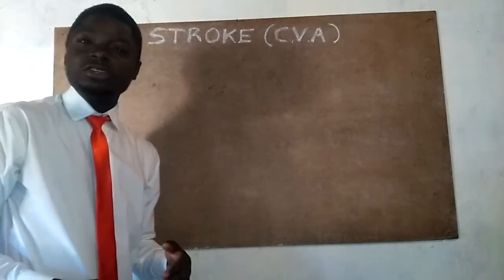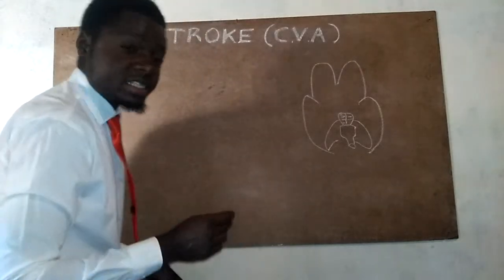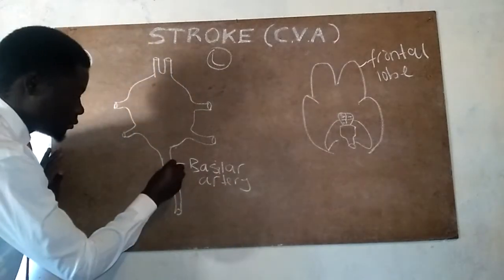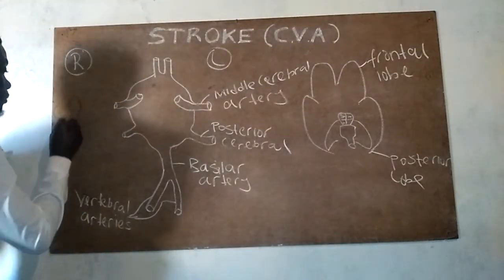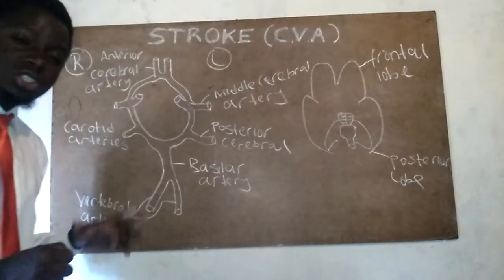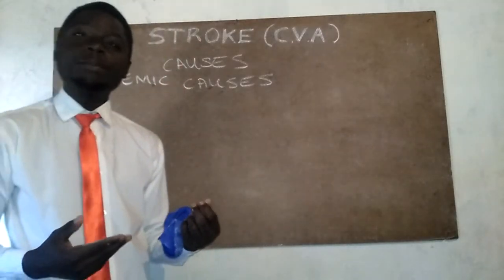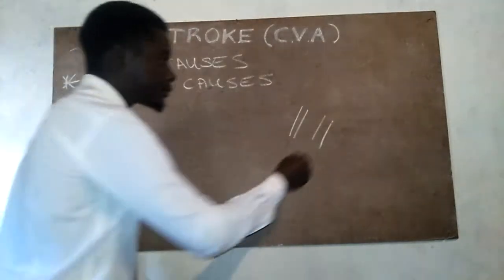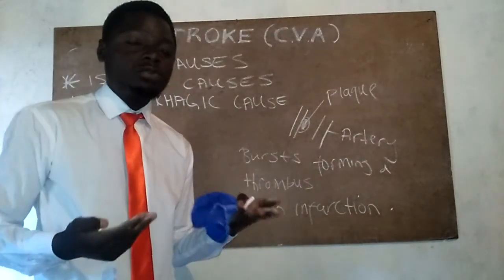JAMES FAYDEN STROKE INTRODUCTION